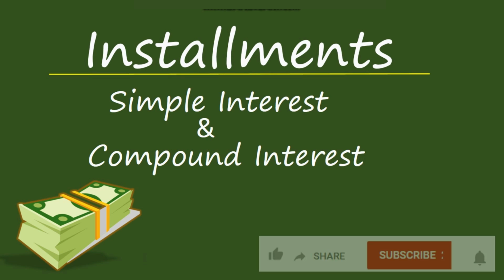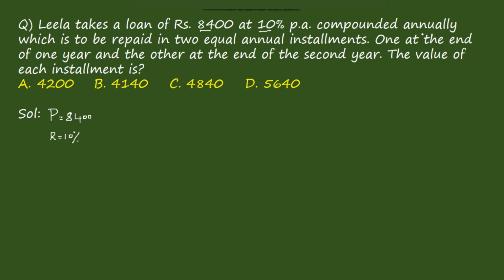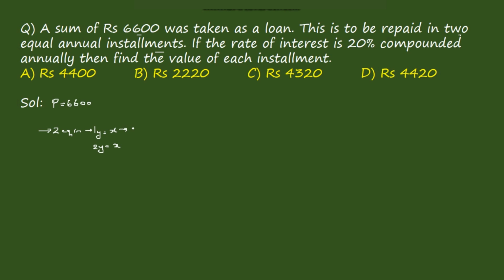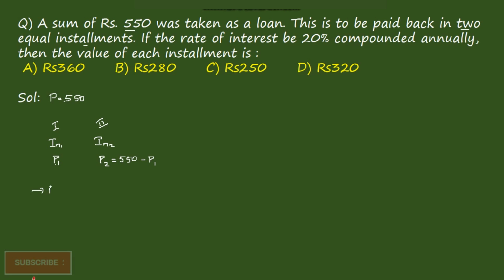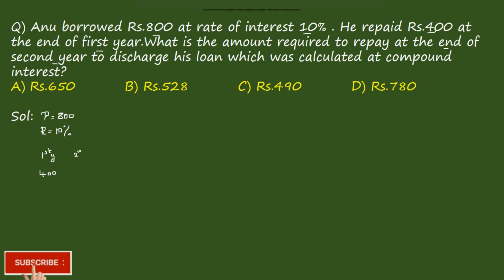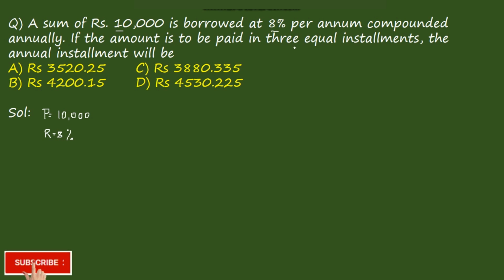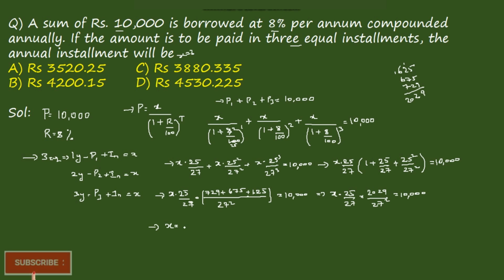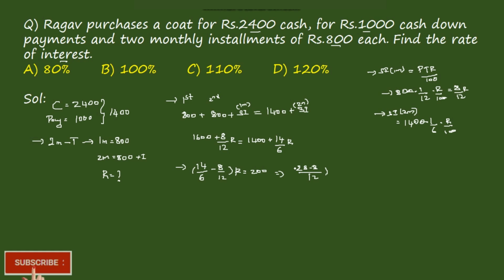Installments: Compound Interest And Simple Interest Shortcut & Tricks|Problem _Part 4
Aptitude on Simple Interest and Compound Interest |Problems Short Cut/Concept/Formula